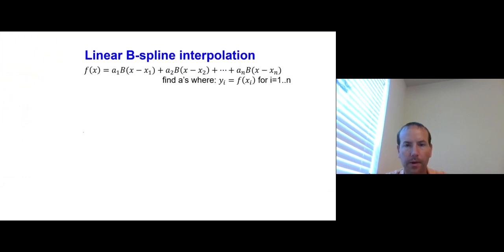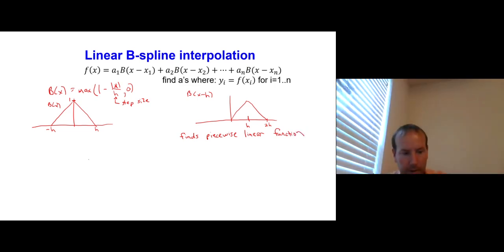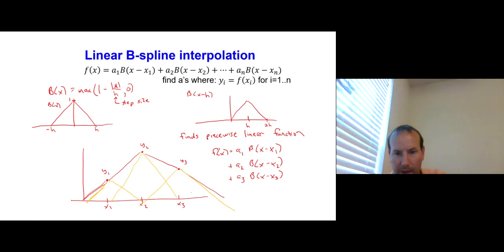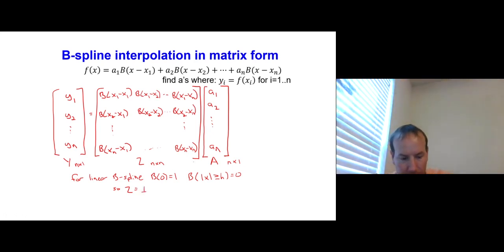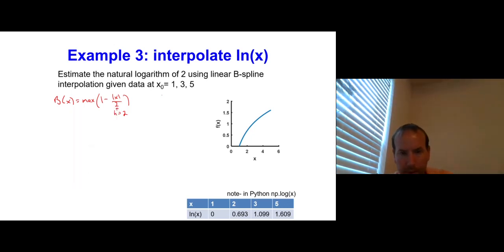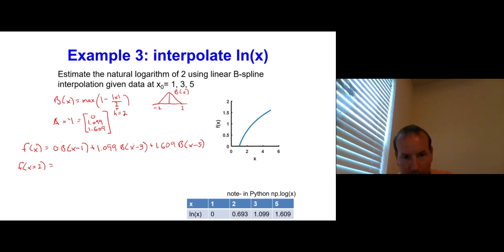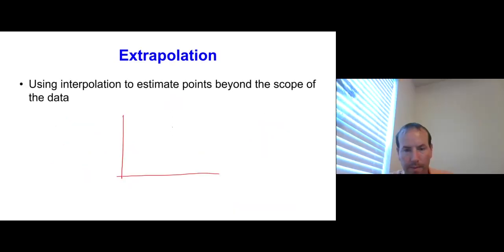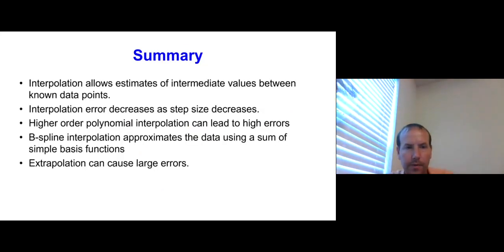Computational BME: bspline interpolation